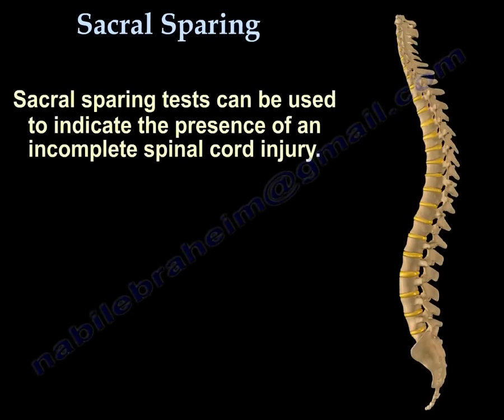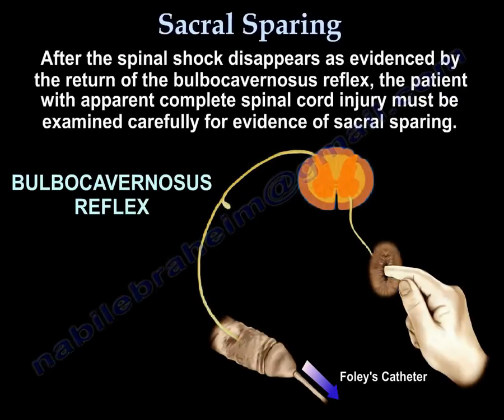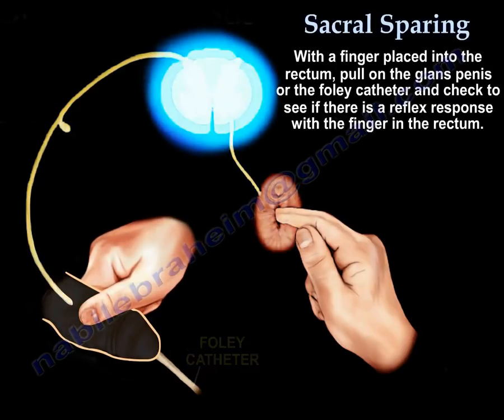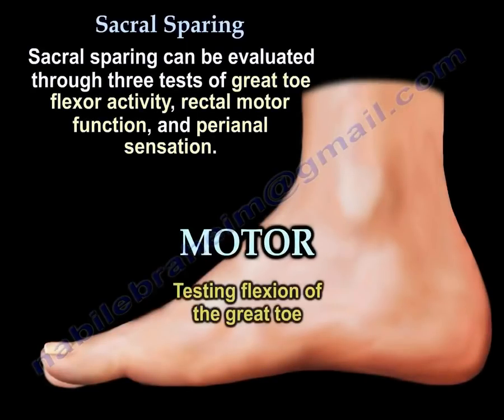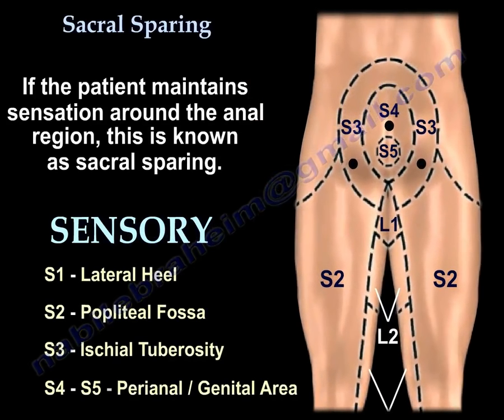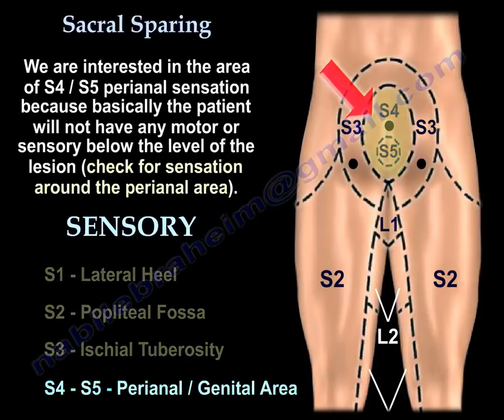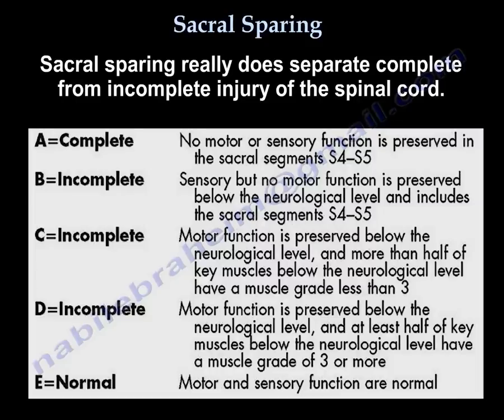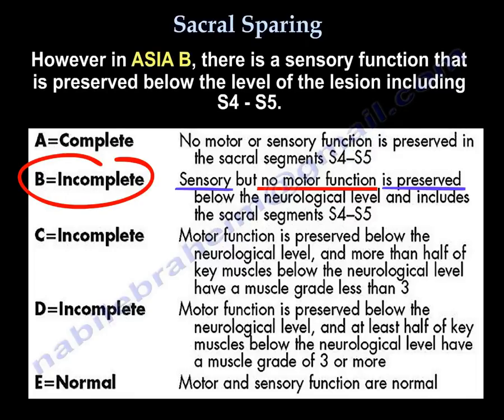Spinal cord injury ,Sacral Sparing - Everything You Need To Know - Dr. Nabil Ebraheim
Dr. Ebraheim's animated educational video describes the condition of Sacral Sparing - Spinal Cord Injury.